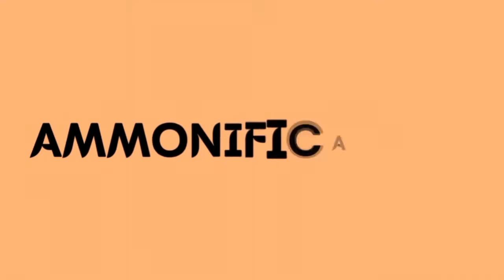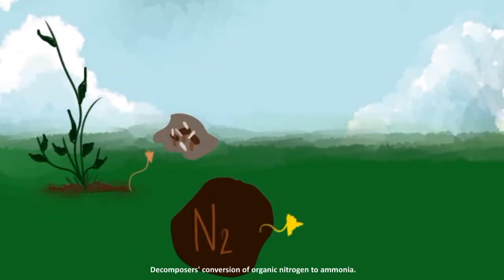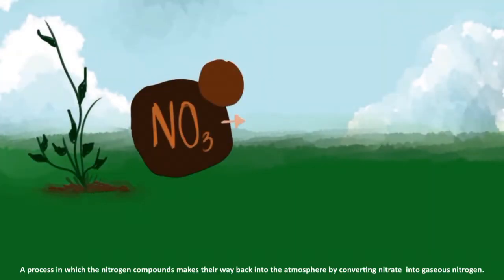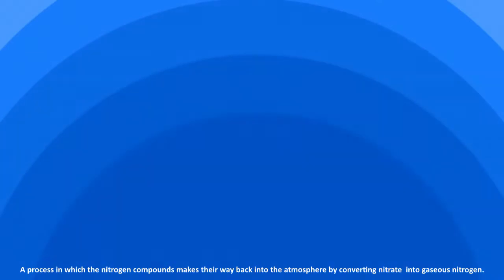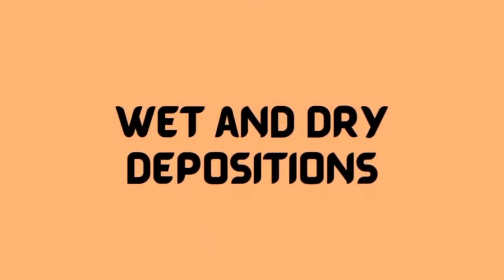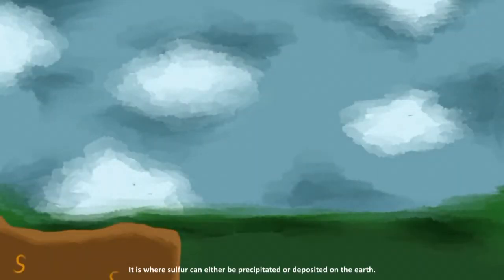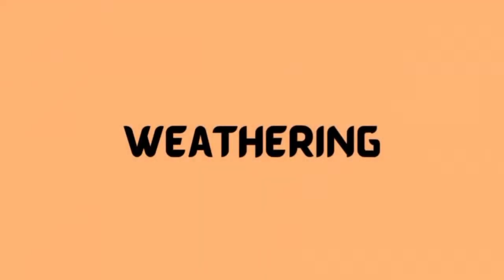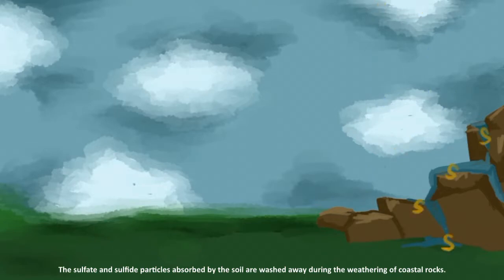Mapúa University GED110 INVASIVE? (E.A.F. Ecology, Agriculture and Flora)